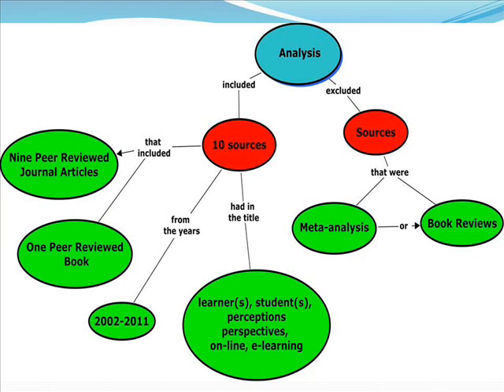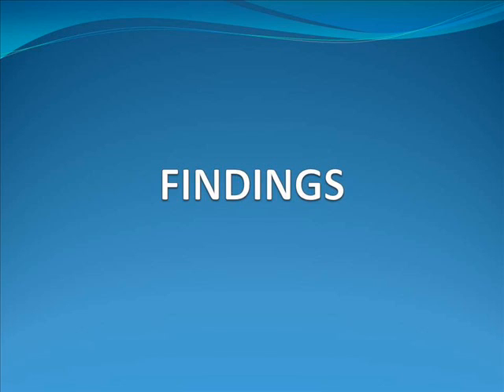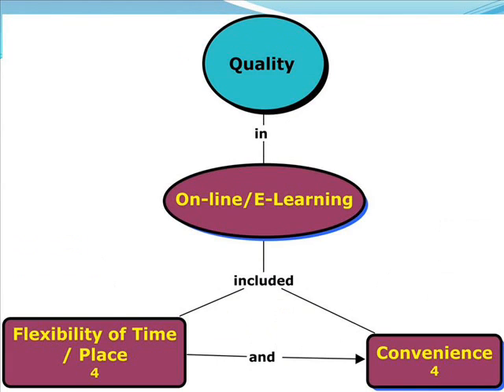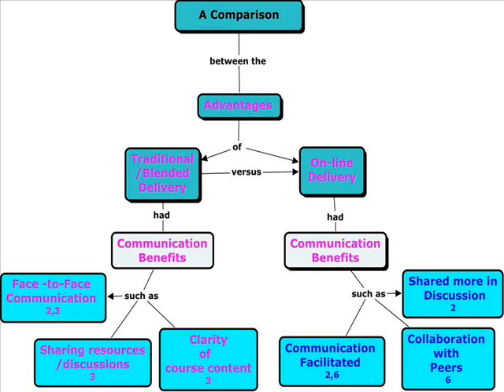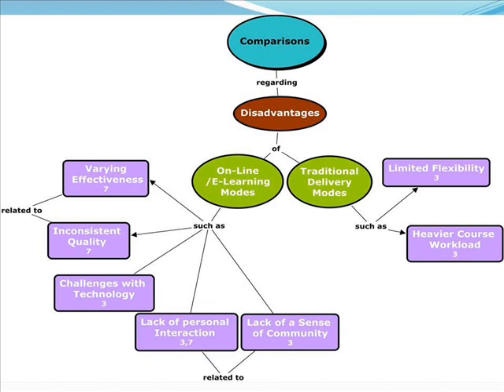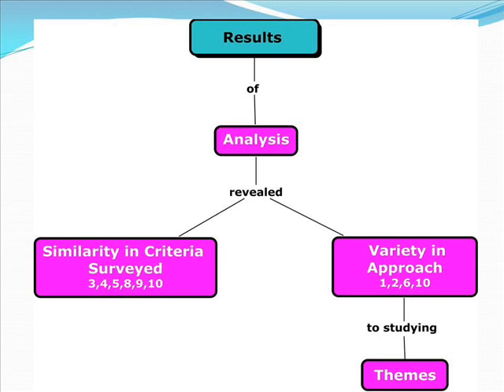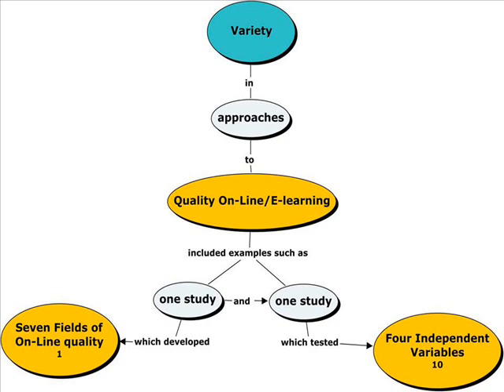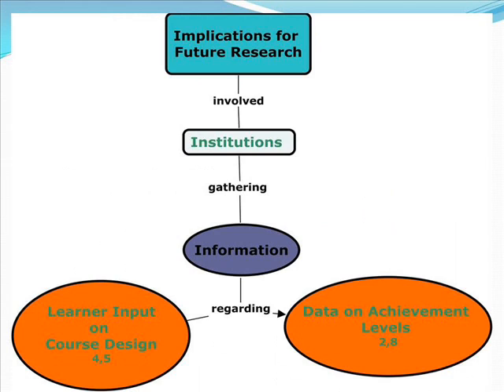Learners'PerspectivesPerceptions-On-LineE-LearningED6610RBall.wmv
An analysis of the theme of learners' perceptions of and perspectives on on-line and/or e-learning.